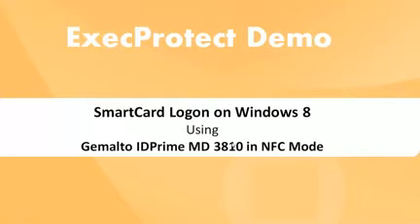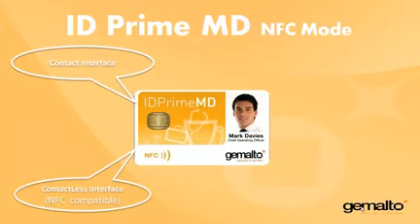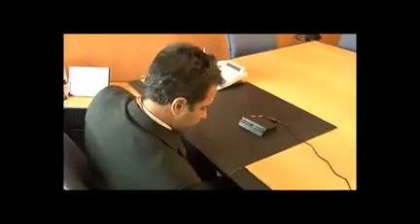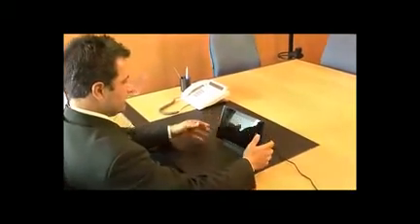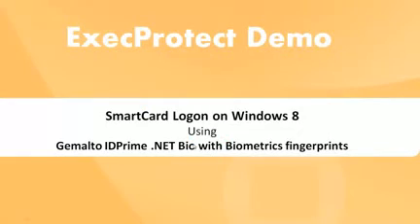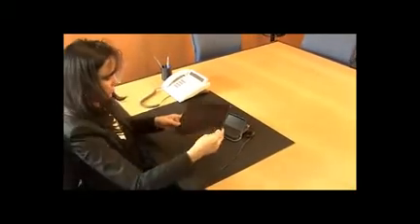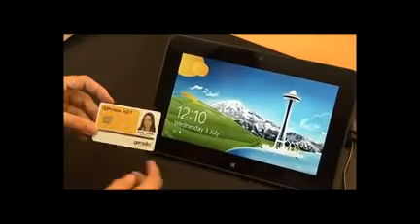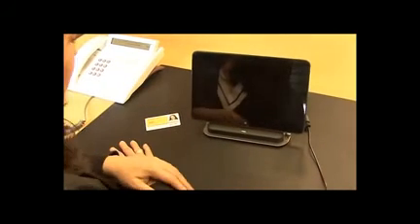Secure smart card logon to Windows 8 tablets with Protiva ExecProtect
This video show two types of secure smart card logon using Protiva ExecProtect:
i) Logon via NFC with an IDPrime MD smart card to a Lenovo tablet running Windows 8
ii) Logon via a fingerprint biometric stored on an IDPrime .NET 55OO smart card on a Dell Latitude 10